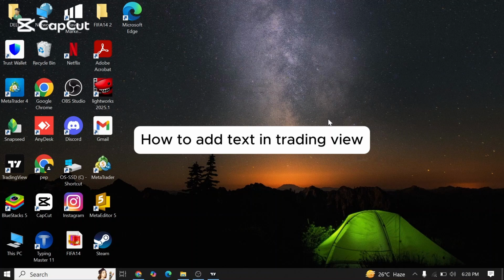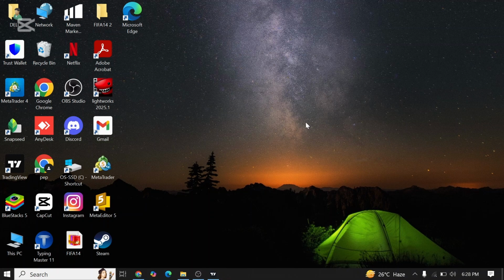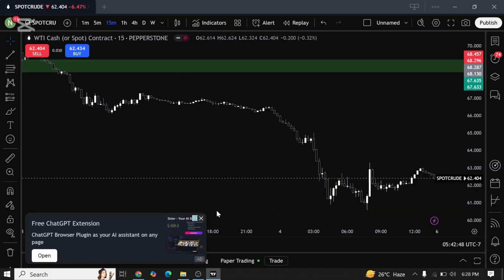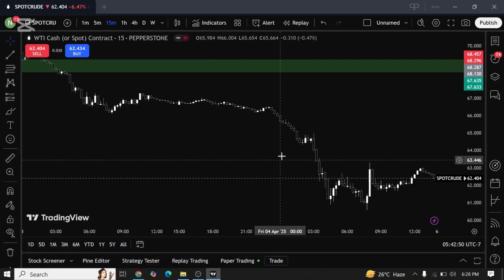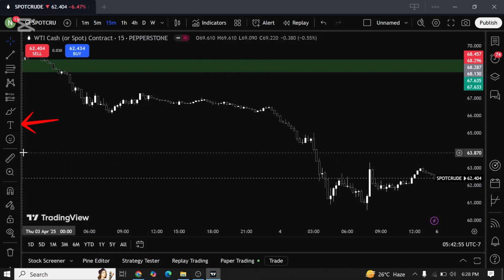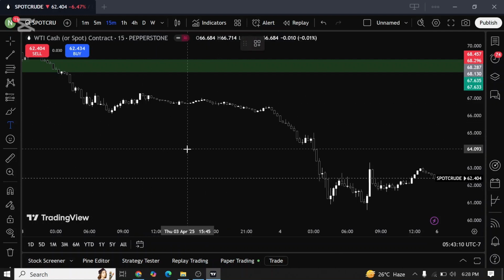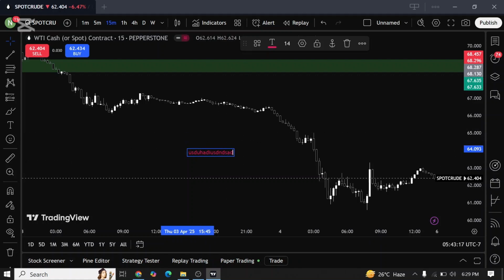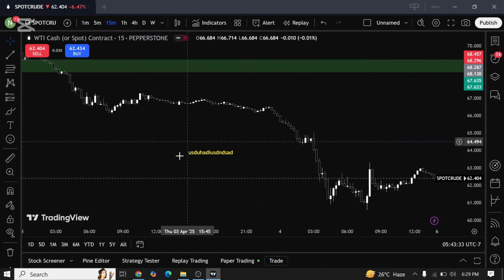How to Add Text on TradingView 2025?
Want to add custom text on your TradingView chart? This step-by-step guide will show you how to insert text to highlight strategies, label chart areas, or leave important notes. Whether you're marking support/resistance levels or sharing insights, this tutorial makes it easy to add and format text directly on your charts in TradingView.

✅ Watch now and start using text tools on TradingView like a pro!